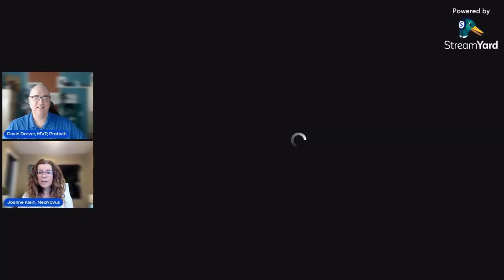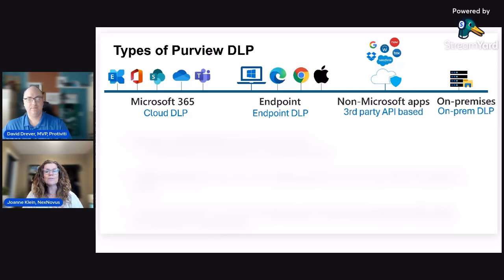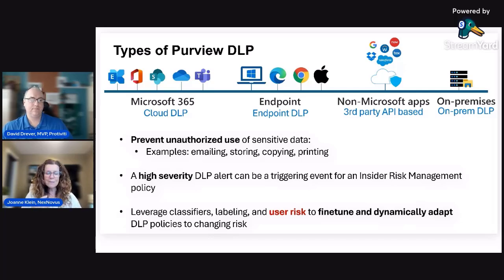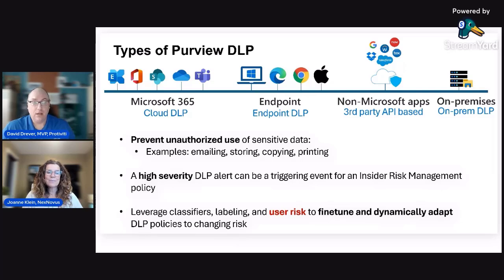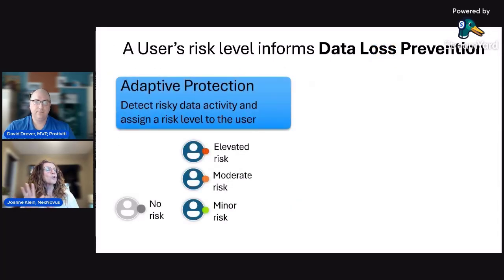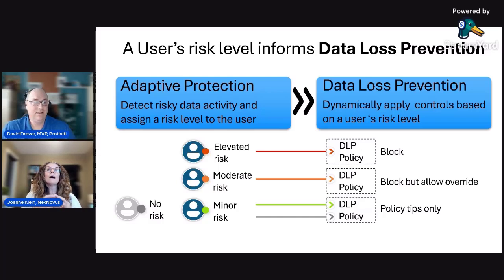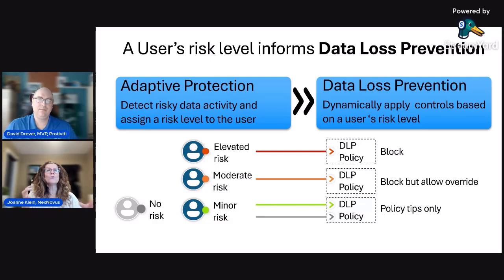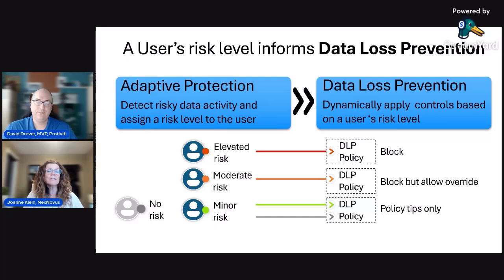Episode 8 - How Insider Risk Management Integrates with DLP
In this episode David and Joanne start there deep dive into Insider Risk Management with a discussion on how Insider Risk Management (IRM) integrates into Data Loss Prevention (DLP).